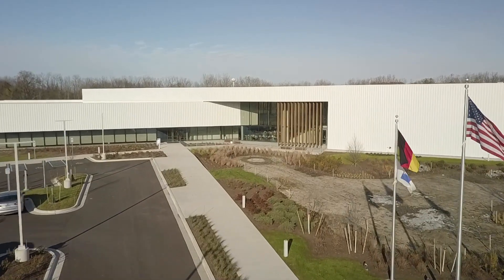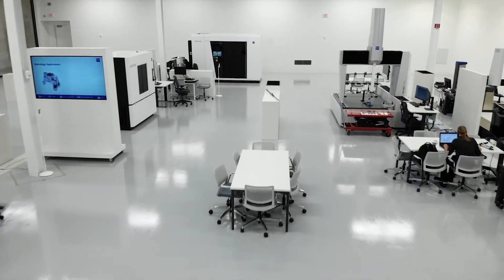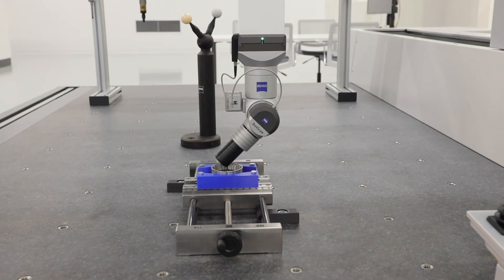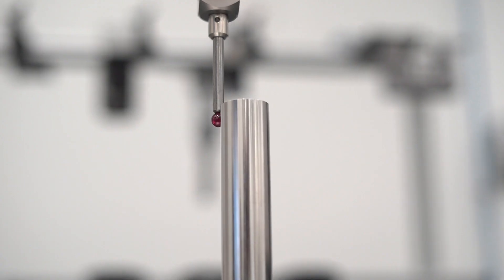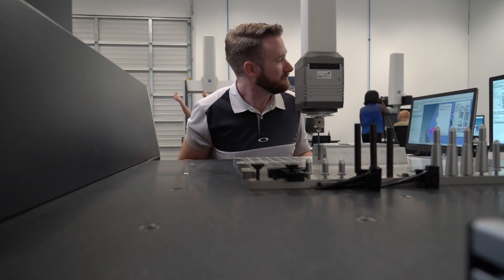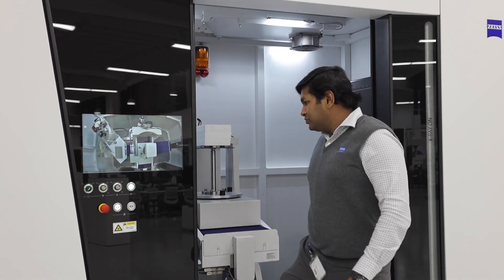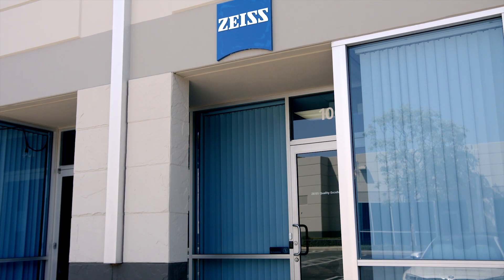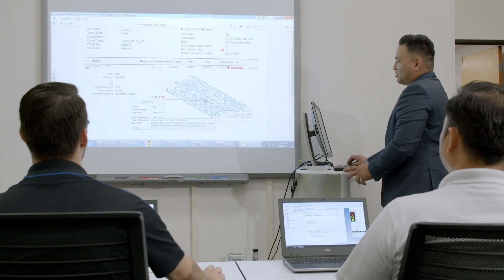ZEISS Quality Excellence Centers (US)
Take a tour of three ZEISS Quality Excellence Centers including the newest state-of-the-art facility in Wixom, Michigan. Learn about the metrology services and education offered for a broad portfolio of ZEISS systems. ZEISS has facilities in California, Illinois, Massachusetts, Michigan, Minnesota, North Carolina and Tennessee.